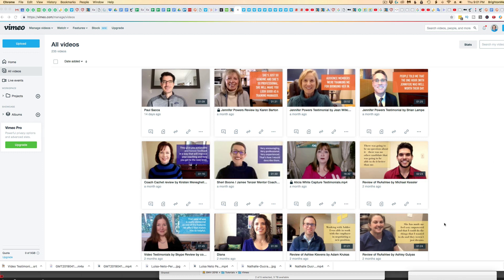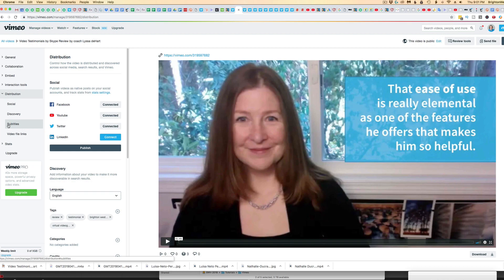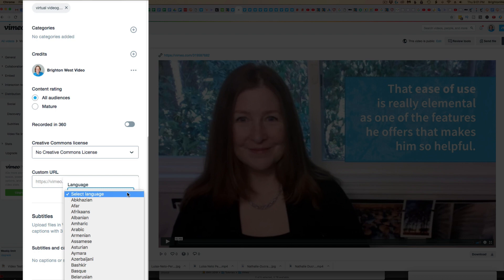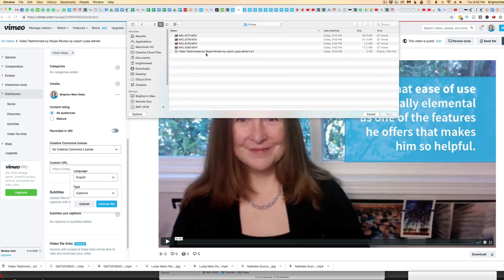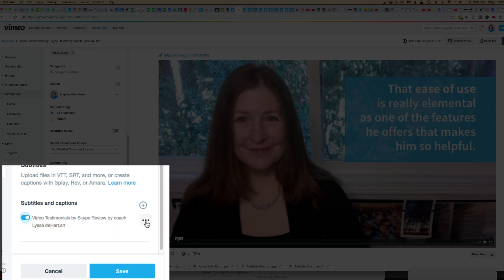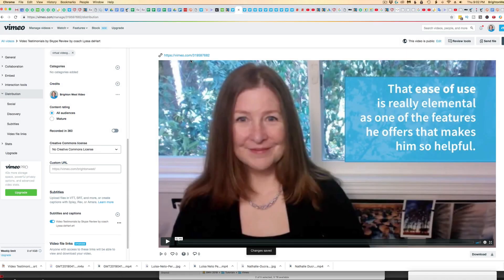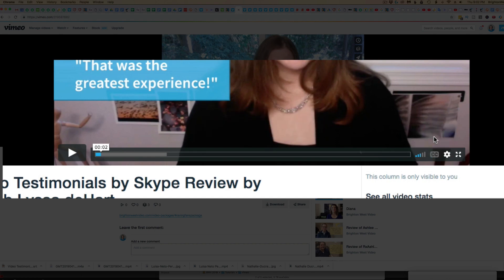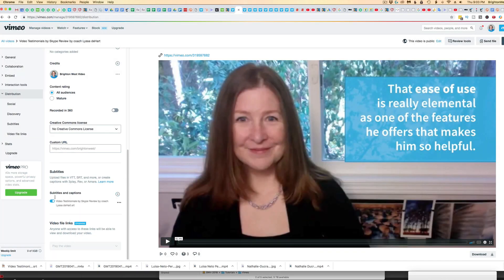How to Add SRT to Vimeo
Add subtitles to your video on Vimeo Subtitles directly affect seo, and therefore your video's visibility - and we all want that. In this short tutorial, I show you how to add closed captions to your videos on Vimeo.

Just follow these steps:
- In your vimeo account, choose the video you have the subtitles for
- On the left side bar, scroll down to 'Distribution' and then go down to 'Subtitles and captions' and click the '+' icon
- Choose your 'Language' and 'Type' and click 'Choose file'
- Find the subtitle file for that video and click 'Open'
- Turn it on by clicking the toggle icon next to the subtitle's file name
- Click Save

Do you have other questions about how to add srt to vimeo videos? Drop them in the comments below!